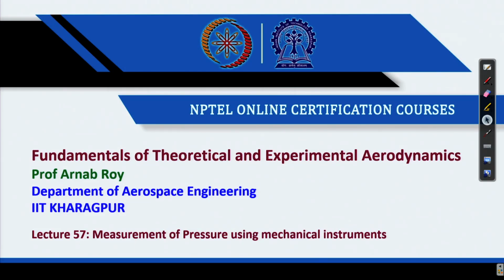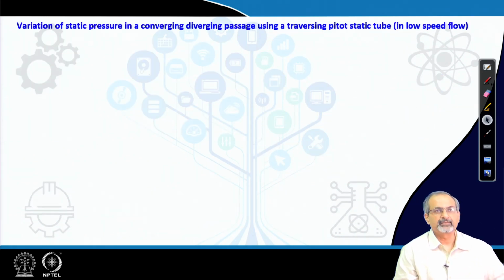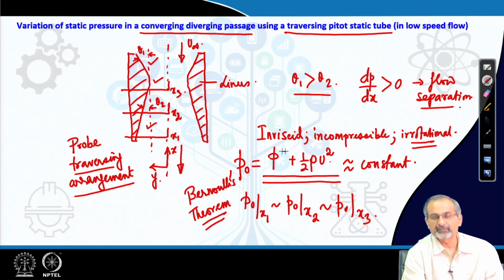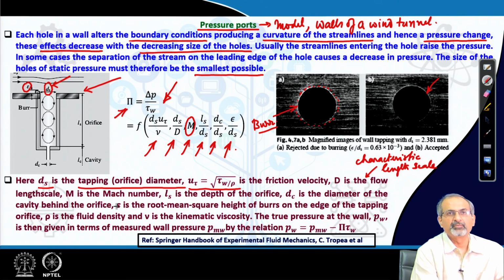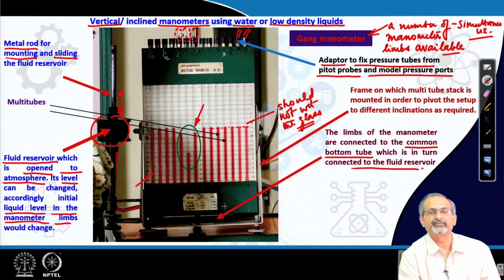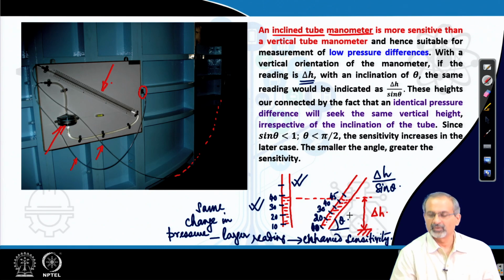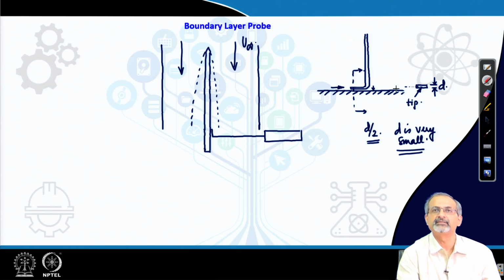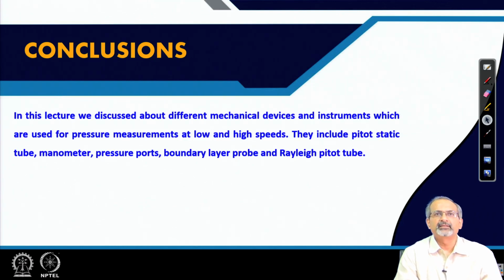Lecture 57: Measurement of Pressure using mechanical instruments